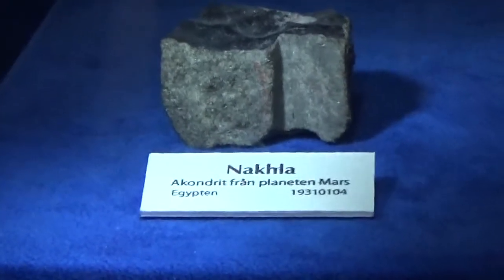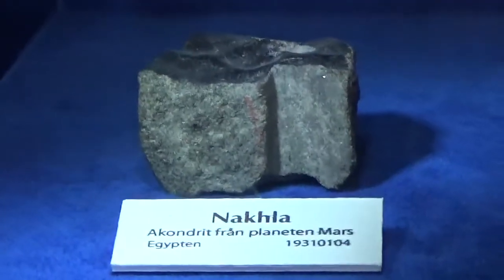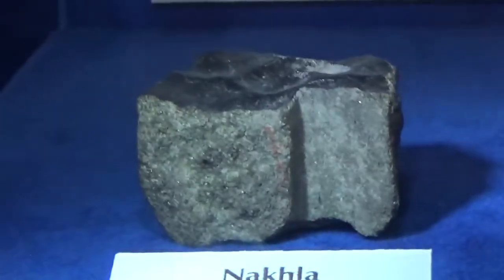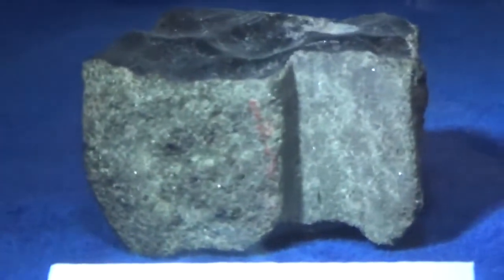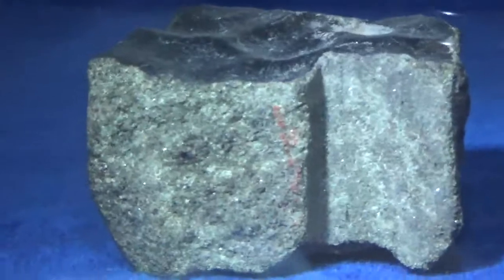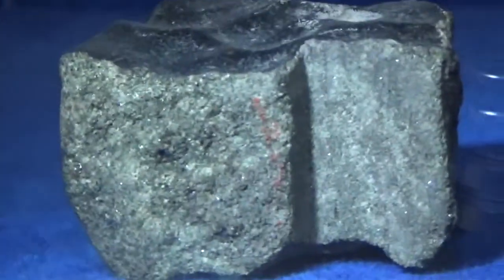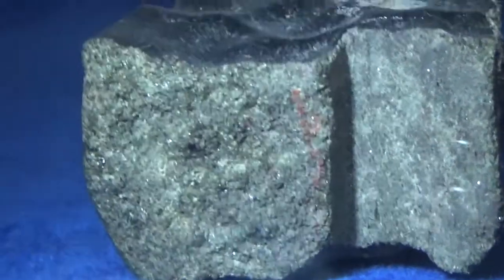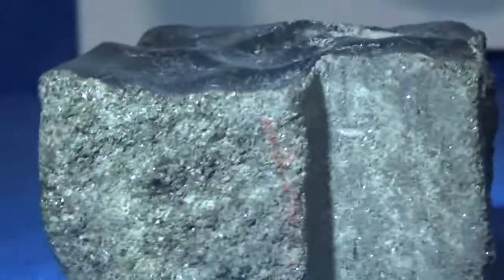Quick Look at the *NAKHLA METEORITE* from Mars at NHM Stockholm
Thank You to Dr Dan Holstam for showing us around at NRM and to Dr Renaud Merle for the camera work.